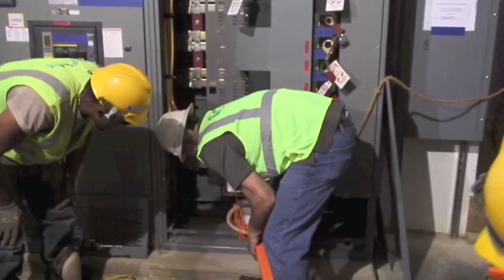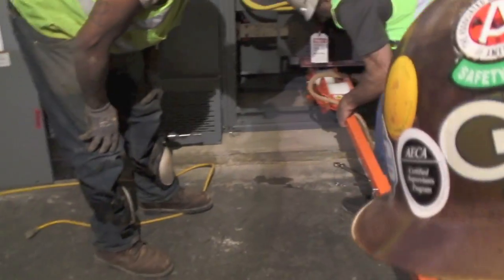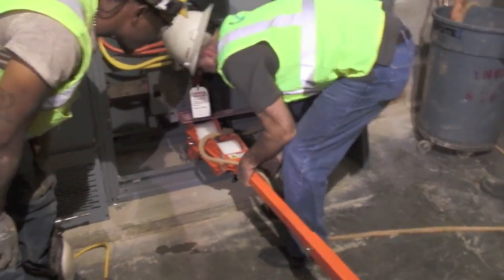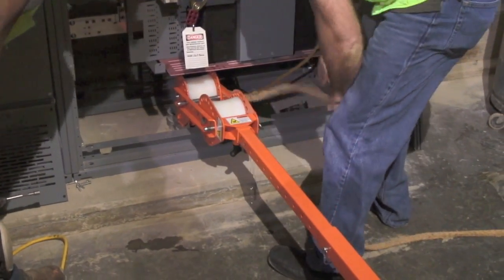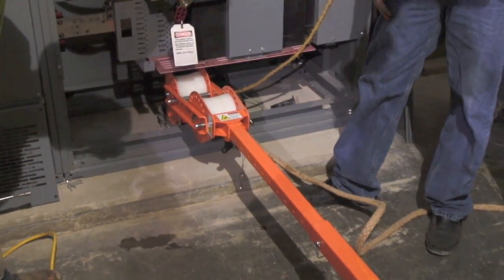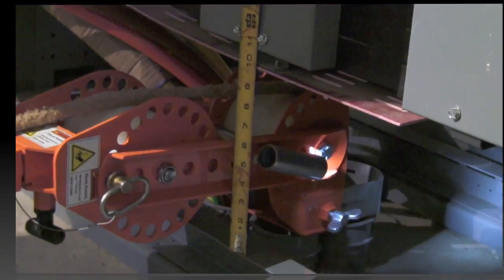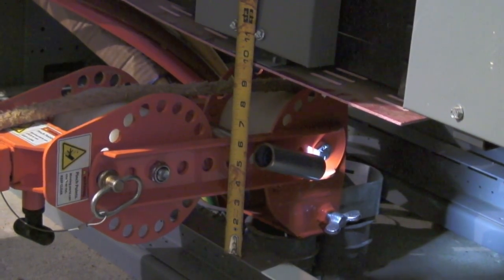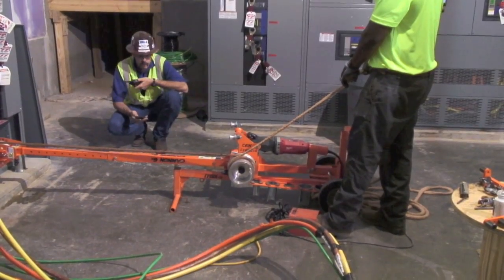How To Make a Wire Pull Easy with the iTOOLco Cannon 6K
The iTOOLco Canno 6k pulls at high speeds. Watch as we pull wire in 120' of 4 x 500 MCM in less than a minute and a half. "That's fast. Real fast" This puller has 2 capstans so its two tuggers in one a 3000 lb. puller and a 6000 lb. puller.

With a dual capstan design, the Cannon 6K is easy to maneuver, and can be changed quickly from side pulls to overhead or underground.

iTOOLco makes the only wire puller that can be attached to the receiver hitch on a truck. The user stands safely to the side during pulls, . iTOOLcois committed  to making only the highest quality, innovative products, designed by electricians for electricians.